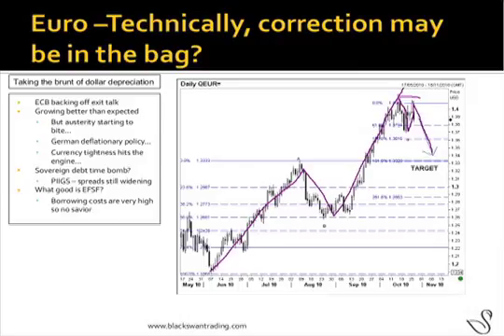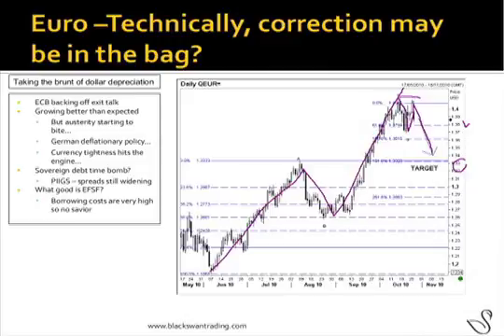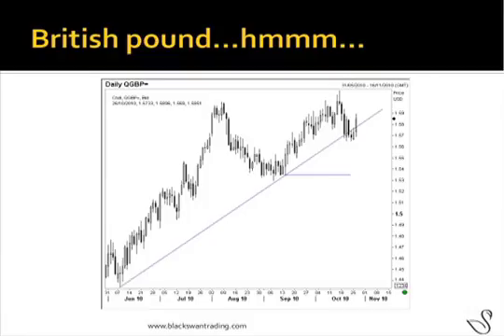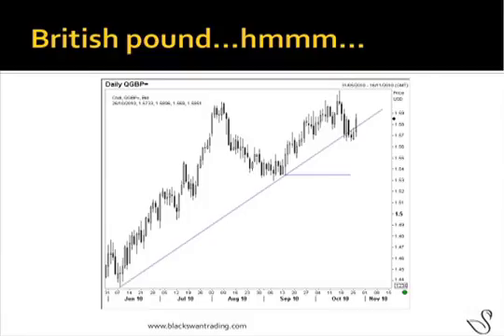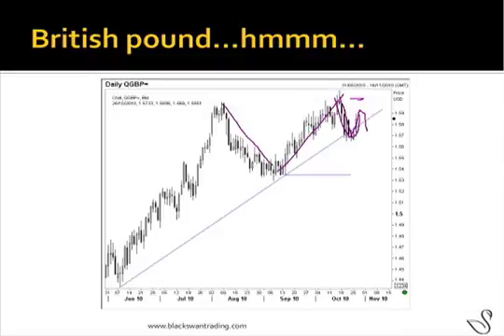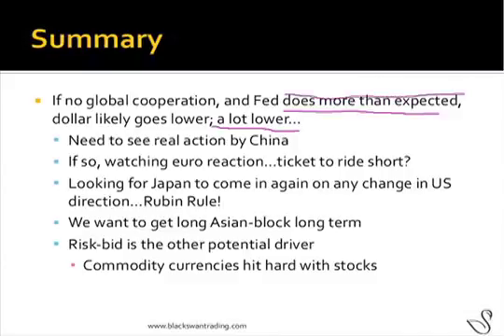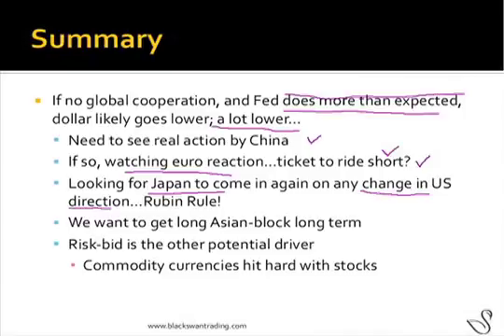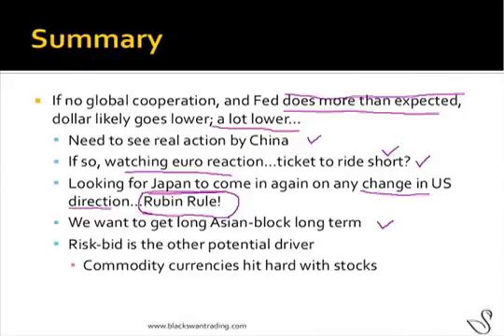Pt7, Jack Crooks: The Next Currency Move -- What's Next for the US Dollar?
Using technical analysis of the major pairs and key inter-market analysis of stock indices, bonds, oil and gold, Jack Crooks provides actionable trading ideas and recommendations across short- and intermediate-term time frames.